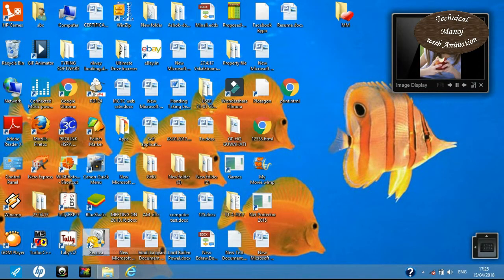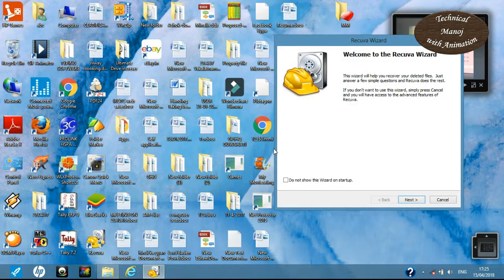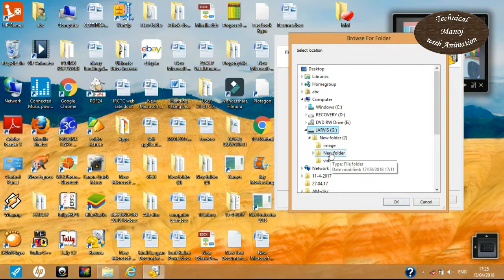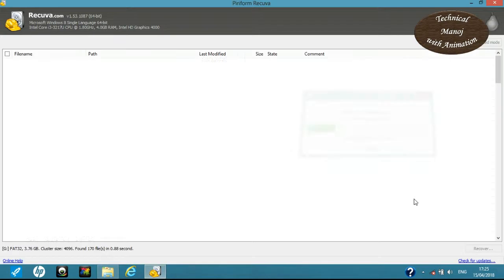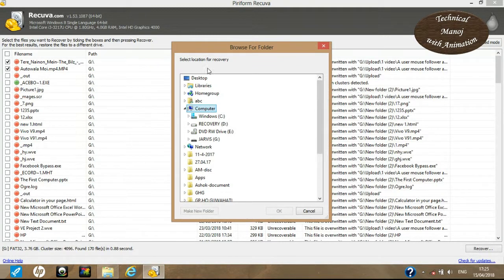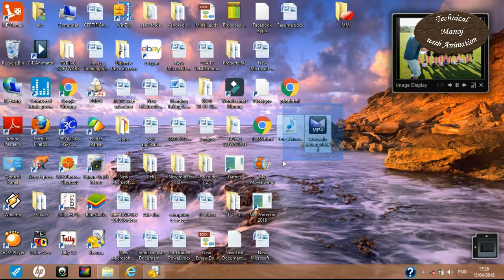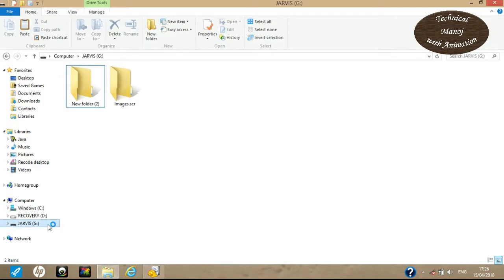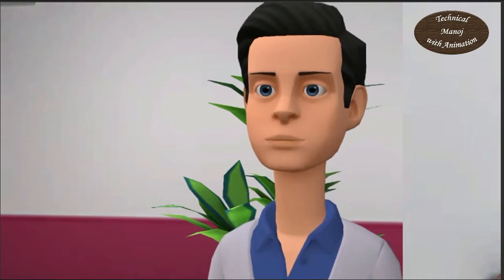how to delete recover file and folder || Technical Manoj with Animation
इस video में recover softwar के बारे मे बताया है |
We delete files by mistake, don’t we? And while deleting is easy, recovering them isn’t. Luckily there are free file recovery tools available. Recover is one of them. It’s a pretty useful and feature-rich tool which can recover the files you deleted by mistake. It is free to download and easy to use.
Besides Windows computers, it also supports removable media like Smart media, Secure digital cards, Memory stick, digital cameras, Sony memory sticks, Compact flash cards and many more.